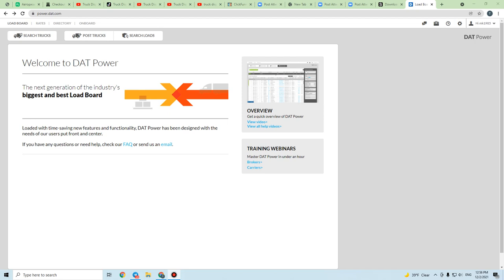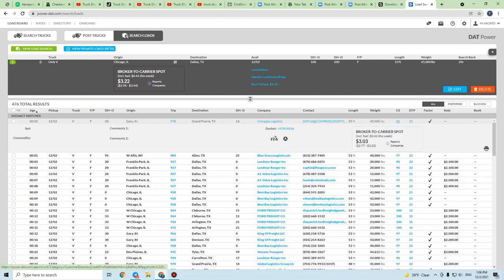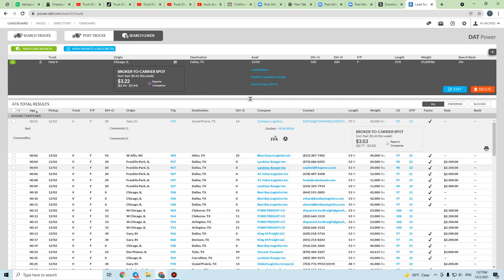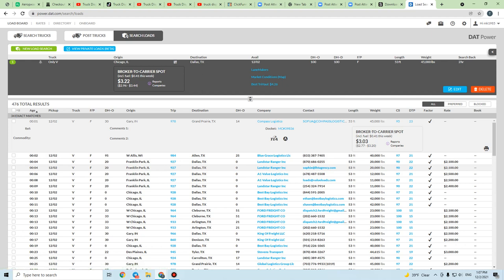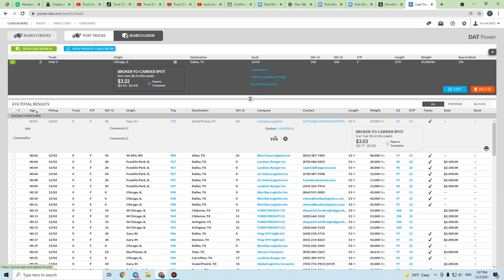Dat Power Load Board Training How To Get Access To Dat Load Board Free Training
00:00 Introduction
00:33 What is a Loadboard?
01:01 What info do you need?
02:07 1st step - post your truck
04:20 2nd step - search for loads
06:00 3rd step - use quick rate search
11:05 Pay attention to brokers
12:30 Search for trucks
16:24 Essential tips
18:35 Ending

Learn more about "dat power load board training" PLEASE check out: ?

This video is about "dat power load board training" topic valuable information but we also try to cover the   subjects:
-dat load board training
-dat load board new authority box truck
-how to get access to dat load board

Youtube is the best place to visit when looking for videos about dat power load board training.
Dat power load board training is undoubtedly something that interests you and other people so I made this video .
We know that you're visiting this YouTube video since you wish to discover even more about dat power load board training

Why don't you include our video to your playlist so you can see it later.
Here are a few methods to find the playlist page:

Check the left-hand menu. Under Library, click the playlist to get to the playlist section. Copy the URL in your internet browser.

By adding videos to your "watch later" playlist, you can easily access them whenever you desire, whether you want to see them again, or for the very first time.
To add a video to the Watch Later {playlist|list while watching a video, click the "add" icon.

The ONLY distinction in between the Winners ... And the Losers in life is one basic thing: The Desire To Take Huge Action. You have that opportunity here today ... Thanks for viewing, Click the link listed below for more info.

Translated titles:
Entrenamiento de Dat Power Load Board Cómo obtener acceso al entrenamiento gratuito de Dat Load Boa

Formation Dat Power Load Board Comment accéder à la formation gratuite Dat Load Board

Treinamento do Dat Power Load Board Como obter acesso ao Dat Load Board Treinamento gratuito

تدريب Dat Power Load Board على كيفية الحصول على تدريب مجاني على

Dat Power Load Board тренинги Dat Load Board'ка кантип кирүүгө болот а

Dat Power Load Board Training Kā iegūt piekļuvi Dat Load Board bezmaksas apmācībai

Szkolenie z tablicy obciążenia Dat Jak uzyskać dostęp do bezpłatnego szkolenia z tablicy obcią

Instruire Dat Power Load Board Cum să obțineți acces la Instruire gratuită Dat Load Board

Тренинг по Dat Power Load Board Как получить доступ к Dat Load Board Бе

Dat Power Load Board Eğitimi Dat Load Board Ücretsiz Eğitimine Nasıl Erişilir